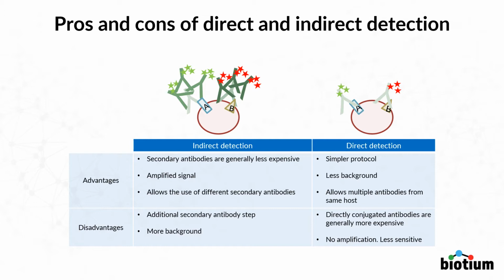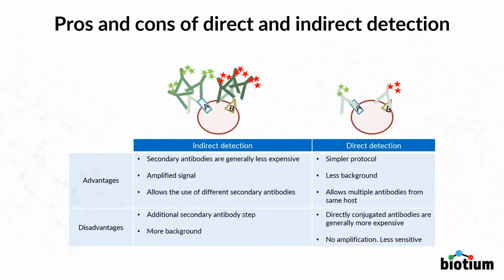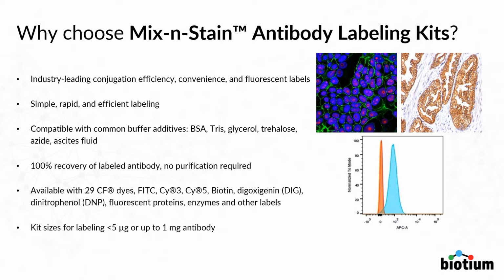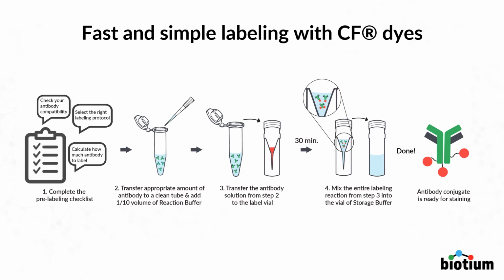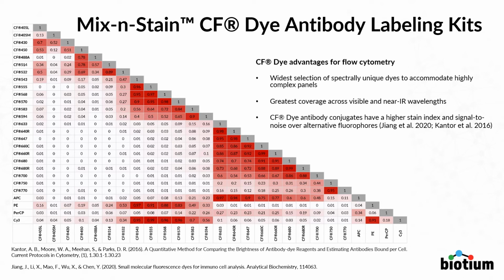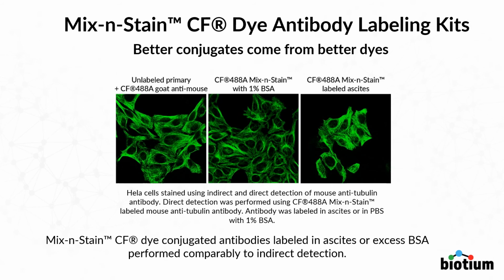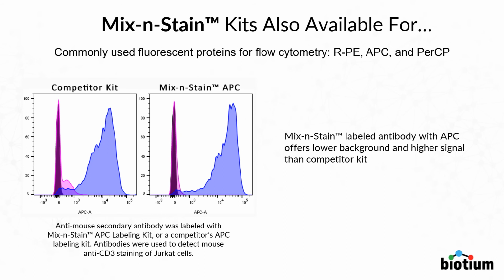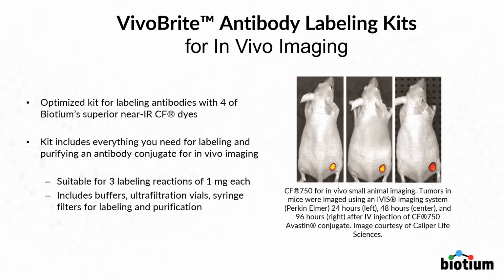Rapid, Efficient, and Versatile Mix-n-Stain™ Antibody Labeling Kits by Biotium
Biotium’s Mix-n-Stain™ Antibody Labeling kits dramatically simplify the process of covalent antibody conjugation. The workflow requires minimal hands-on time and allows 100% recovery of antibody without purification. The resulting conjugates perform comparably to pre-labeled antibodies from leading suppliers, are stable for long-term storage, and ideal for multi-color imaging and multiplex flow cytometry. In addition, antibody labeling can be conducted in the presence of many common buffer components such as BSA, gelatin, azide and low concentrations of Tris. Mix-n-Stain™ antibody labeling kits are offered with a wide variety of labels including ~30 bright and photostable fluorescent CF® dyes, fluorescent proteins, enzymes, biotin, and other labels. Size options available for labeling less than 5 ug antibody and up to 1 mg antibody.

For more info on the chemical advantages of our bright and photostable CF® dyes, check out our short ~22 minute webinar: Chemical Advancements of Modern Fluorophores: How CF® Dyes Light the Way for Life Science Research